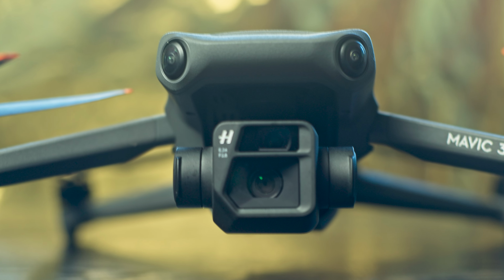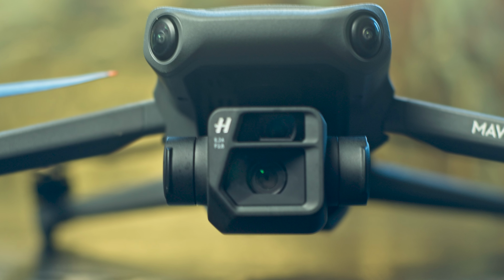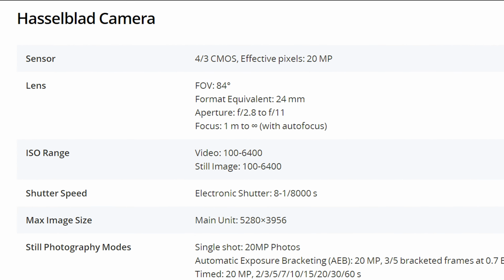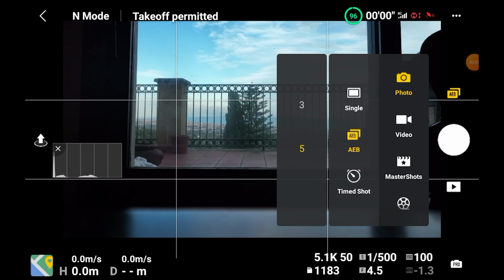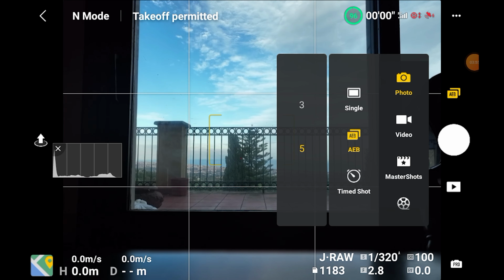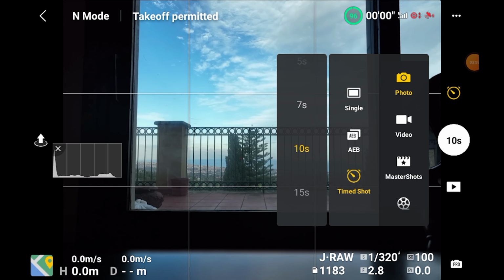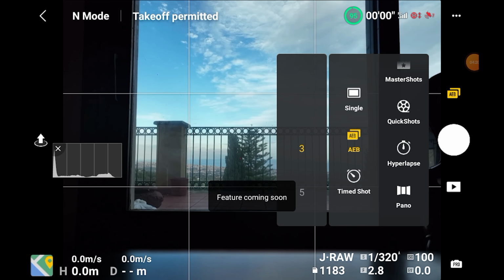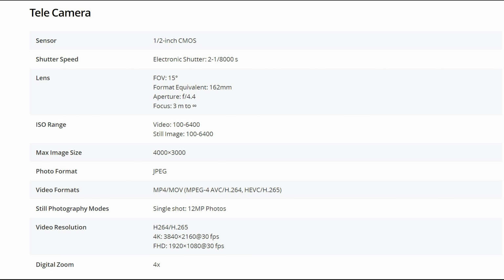DJI Mavic 3 Photography Review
In-depth analysis of photo quality and all the different aspects of photography with the DJI Mavic 3 Pro. Plenty of images taken in different light conditions, both with the main wide-angle lens and with the telephoto one of the Mavic 3 Pro

0:00 Intro
0:23 Settings
2:33 Easy light
3:48 High Dynamic Range
5:51 Low light
7:48 Telephoto
9:36 Lens quality